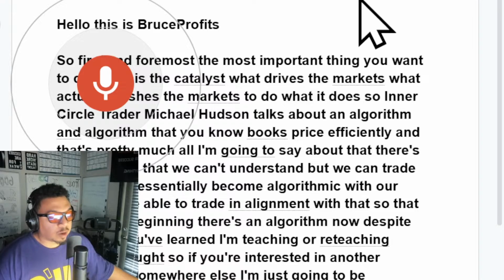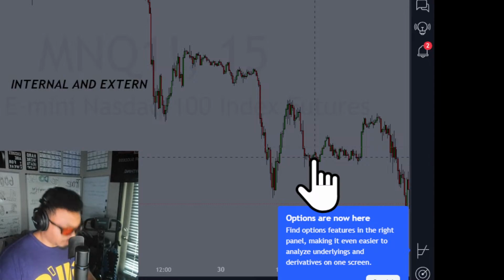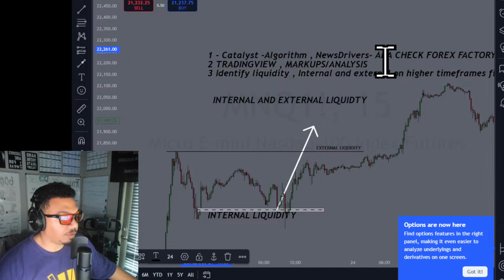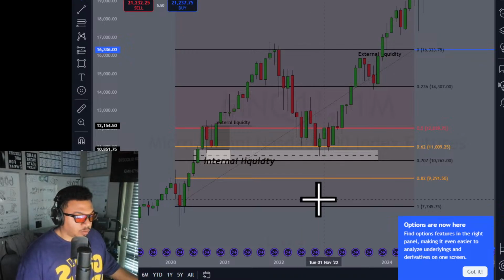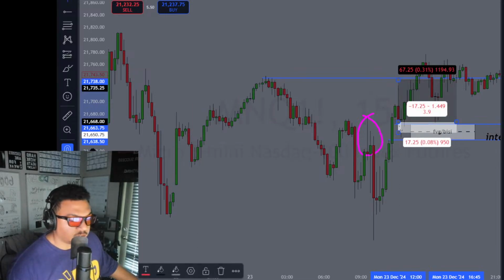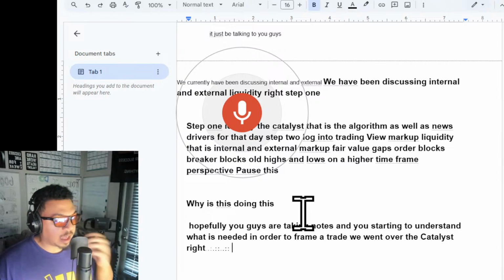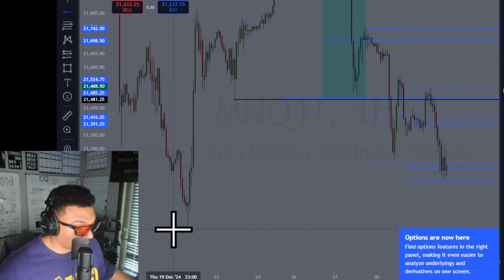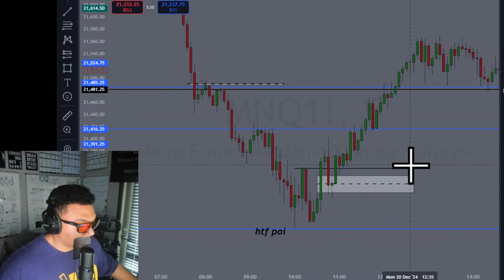How to DAYTRADE (ICT Concepts) - Six Figure Student - Just trying to give back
How to DAYTRADE  USING ICT CONCEPTS